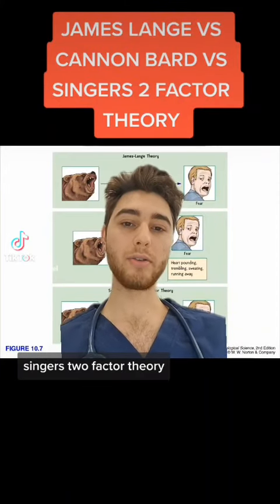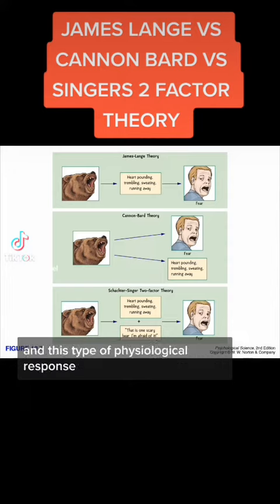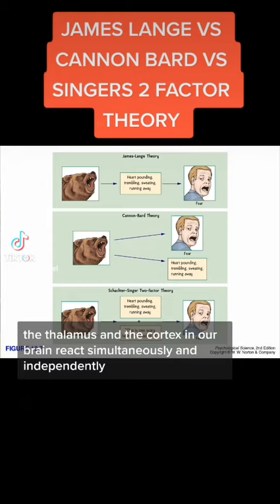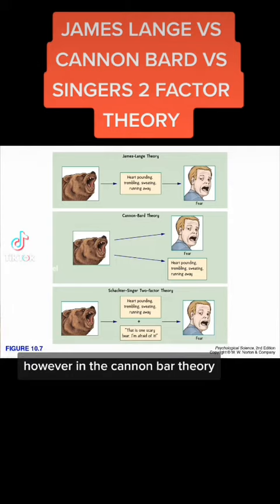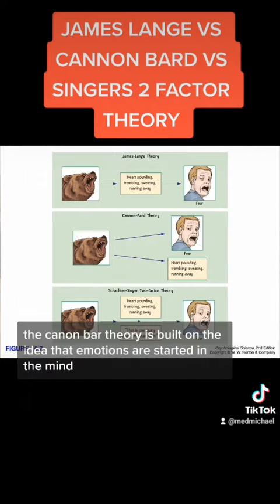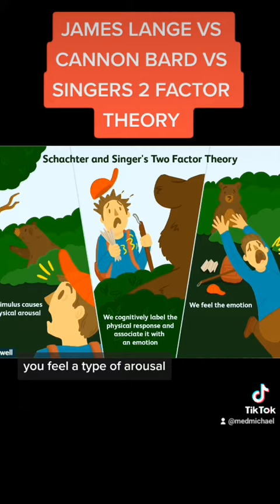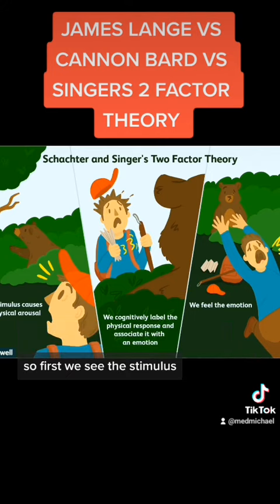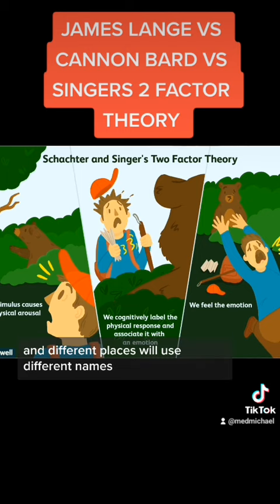JAMES LANG VS CANNON BARD VS SINGERS 2-FACTOR THEORY (MCAT)